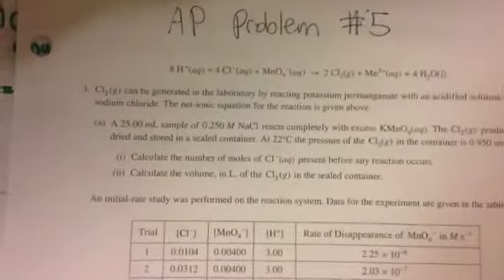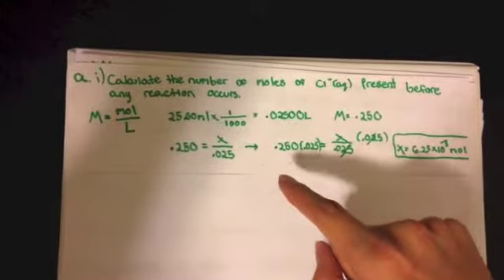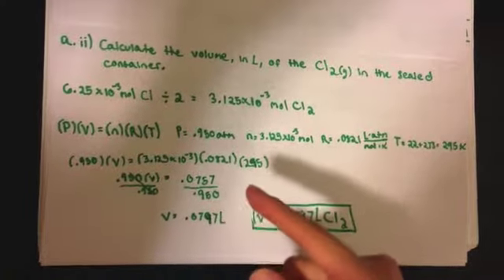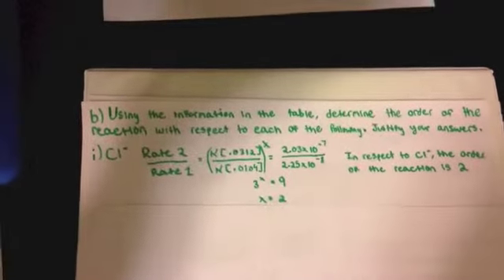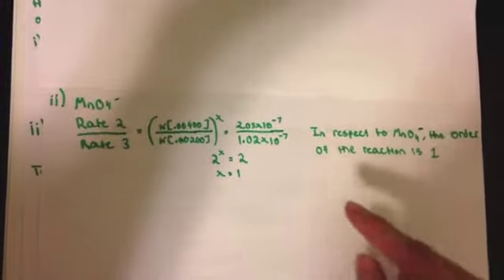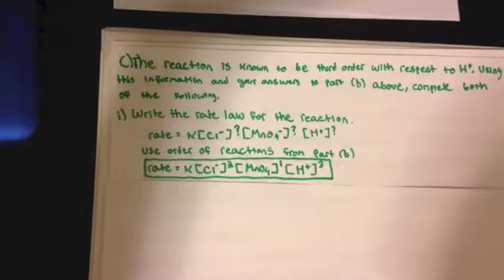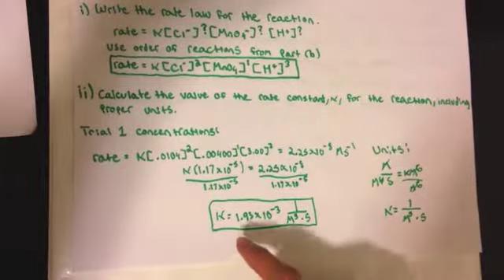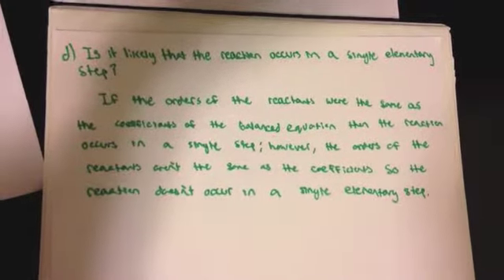Estiven Martinez's AP Problem 5